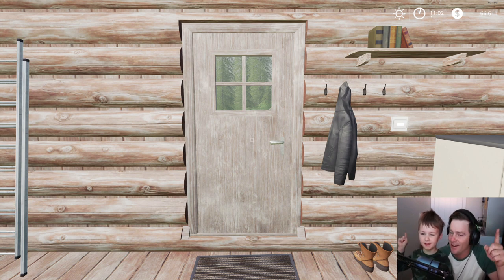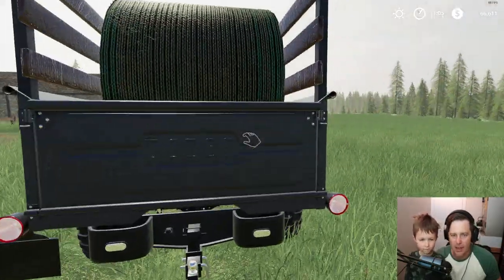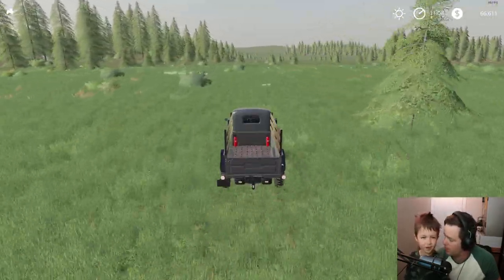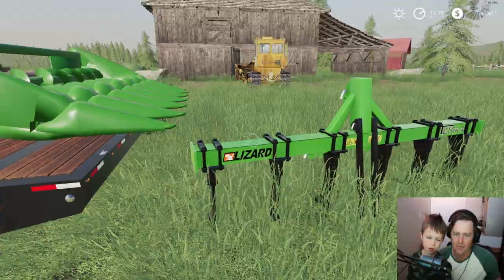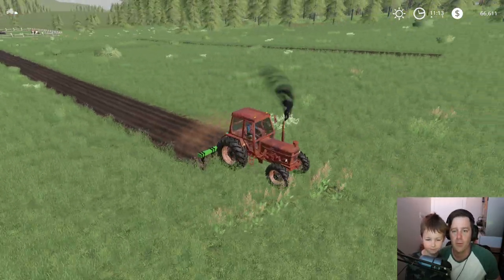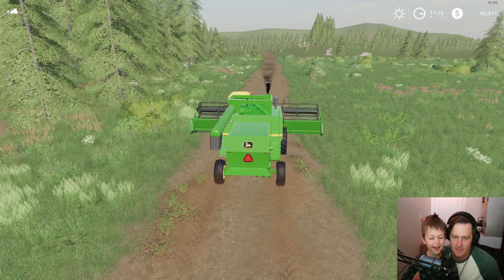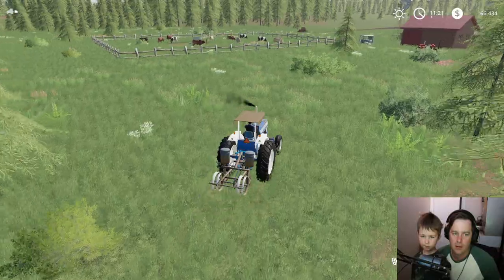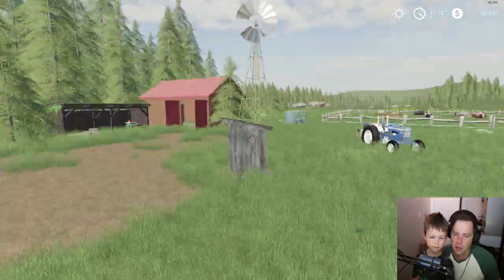Working on abandoned farm and buying harvester | Back in my day 31| Farming Simulator 19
We are turning the abandoned farm into something great. We plow our very own field and start to plant on it. We buy a new John Deere harvester and look for more tractors for the farm.